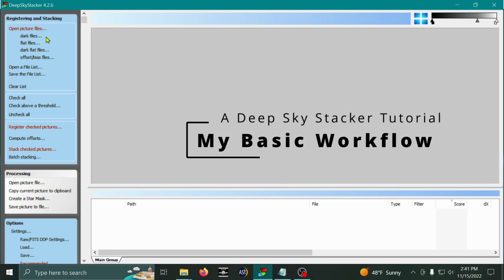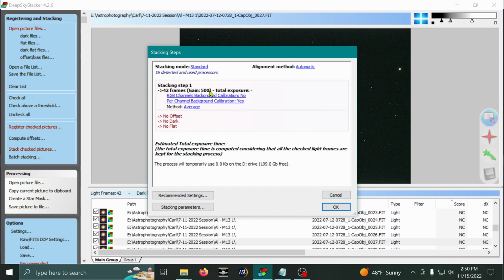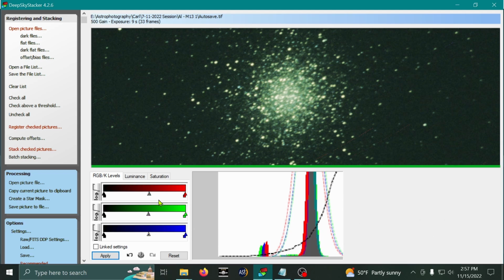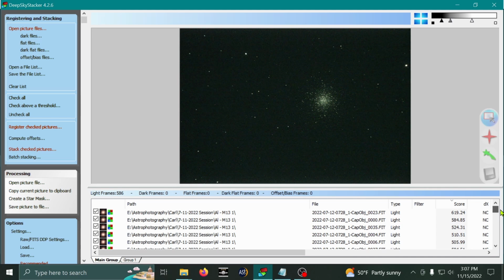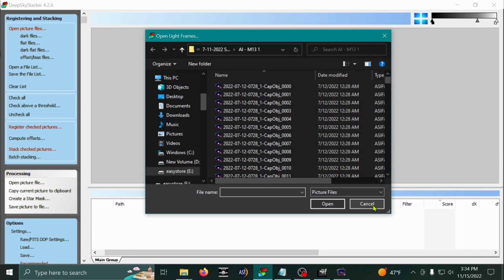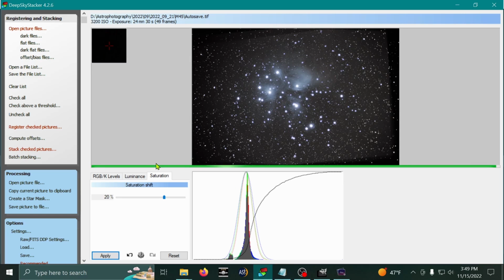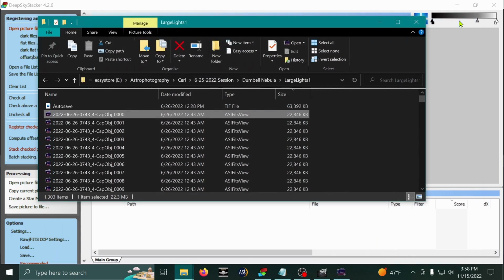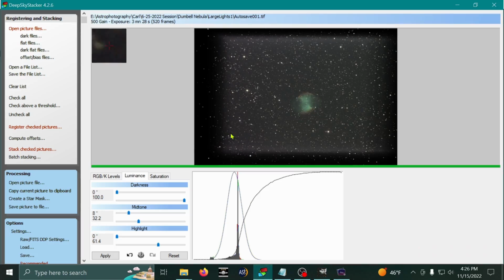DSS Tutorial - My Basic Workflow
In this tutorial I go over the basic steps I use for stacking images in Deep Sky Stacker (x64) v4.2.6.

00:00 - Stacking 33 images of M13
In the first session I go over every step in detail while we stack an image of M13 taken with a 12" Dobsonian, highlighting the buttons you need to press and walking you through the entire process.

20:22 - Stacking 468 images of M13
Then, I do it again, but a little faster and with less highlighting. During the second stack of M13, we add hundreds of more photos to the process to prove the benefits of stacking and how more data can improve the final image.

27:31 - Stacking 60 images of M45
After that, I show a more conventional stacking process using images taken from a small refractor telescope and a DSLR on a tracking mount. This time, I stack M45. Again, I go over each step, hoping the workflow pattern has become more predictable to you.

40:54 - Stacking 520 images of M27
Finally, in our last session I stack 400+ photos of M27, taken with a 10" Dobsonian telescope. This time breezing through the entire process in an attempt to demonstrate how quickly you can stack and edit your images.

Key things to remember:
- Load the default settings if you think your settings are off, too specific to your last stack session, or you are just starting out.
- Reduce the Noise by using a Median Filter when you compute the number of detected stars.
- Use RGB Background Calibration under Recommended Settings to avoid having to re-align your channels after stacking.

If you know of more tips that could help us beginners out, please let us all know!!

Clear skies!!